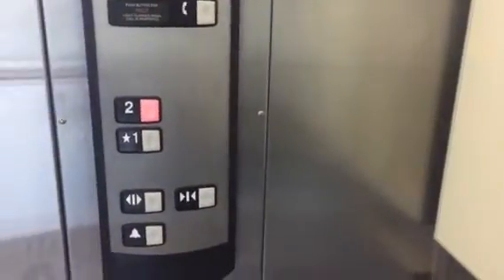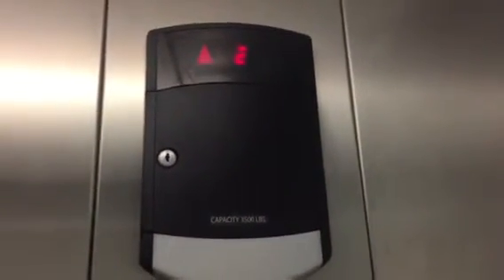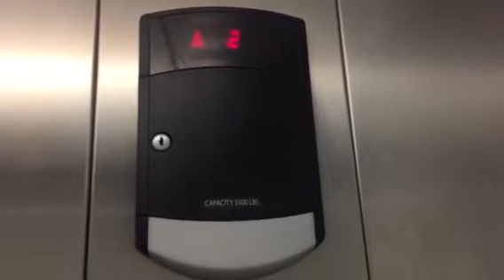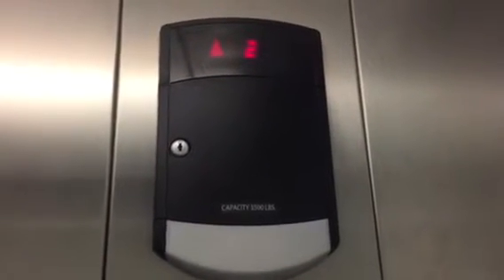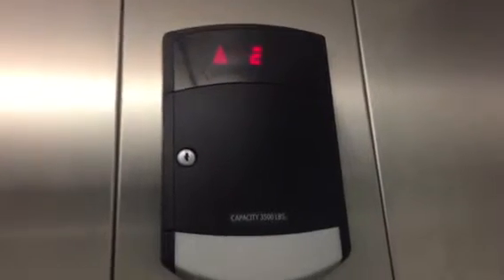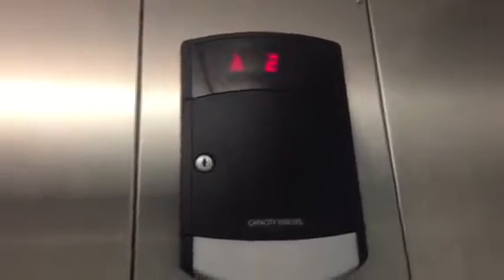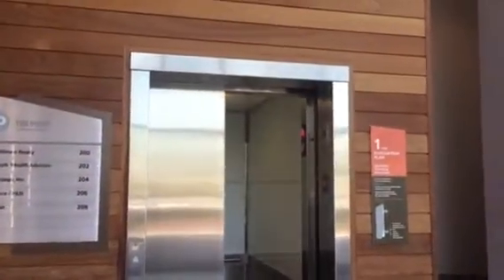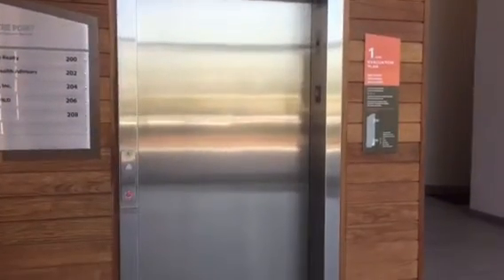Schindler 330A Hydraulic Elevator @ Pointe Shopping Center, Manhattan Beach, CA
Pretty nice elevator. Installed in 2014.